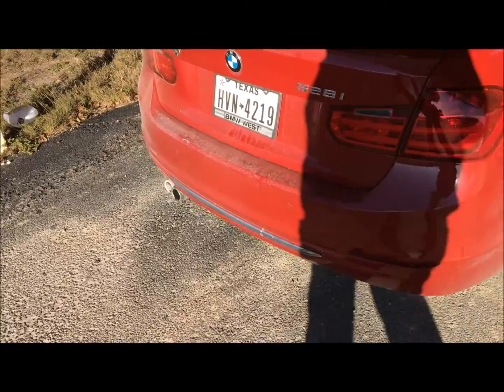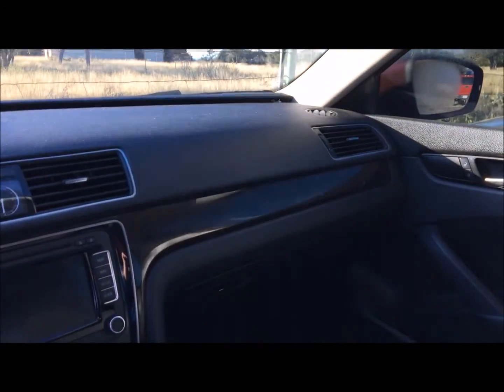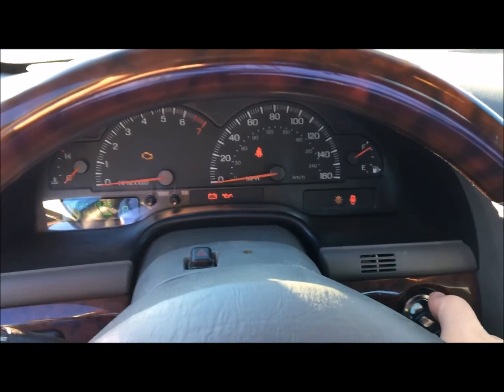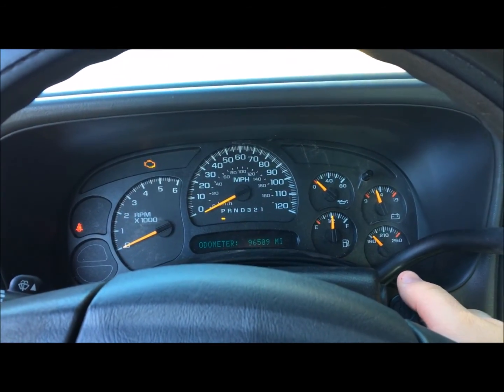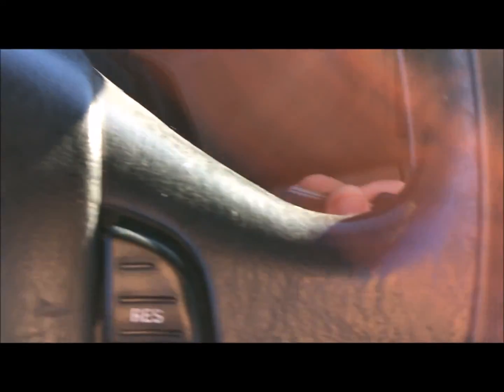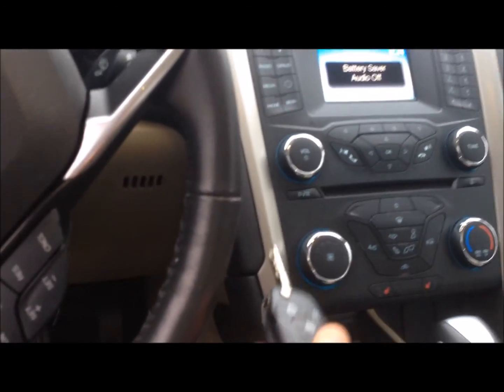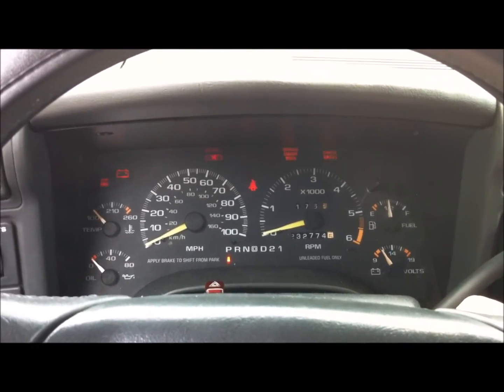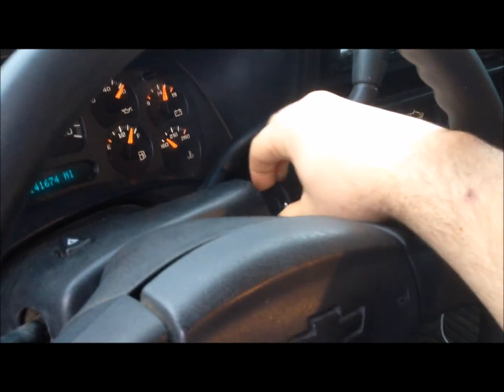Cold Starting my Family's Personal (& former) Vehicles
Today we'll be doing a cold start of all my family's personal (and former) vehicles showing you all how these vehicles start in the cold.